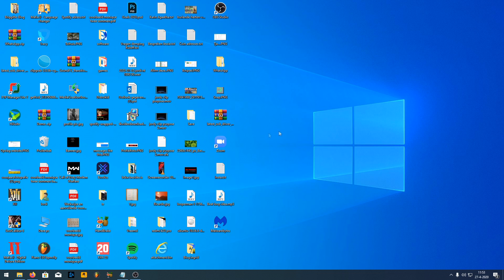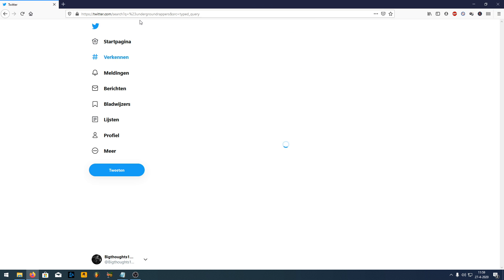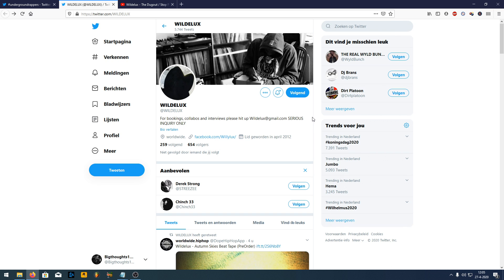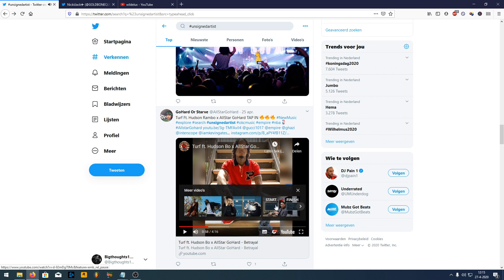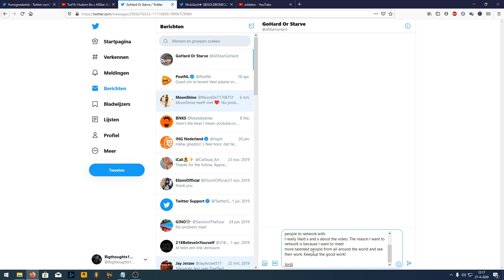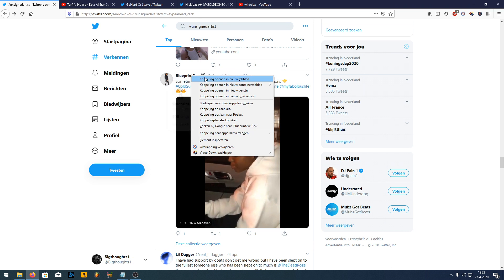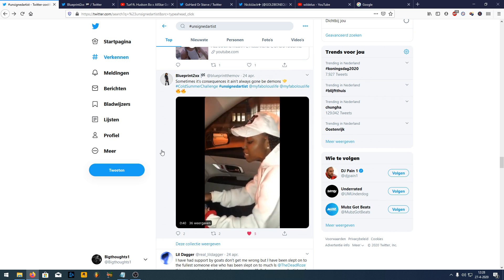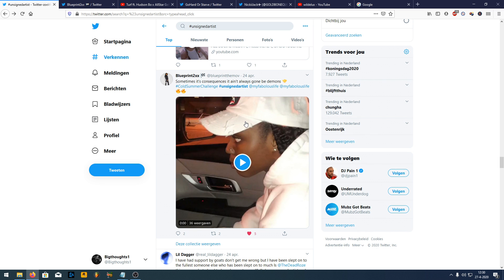How to network and get more interaction on Twitter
In this video, I will show you my strategy to get more interaction on Twitter. Also, we are going to take a look at what I do to Network on Twitter.  If you have questions, leave them below!

Tags (ignore)
bt, big thoughts, how to grow on twitter, more engagement on twitter. Tips to reach more people on twitter, social media strategy, strategy to grow your social media account, grow your presence online,